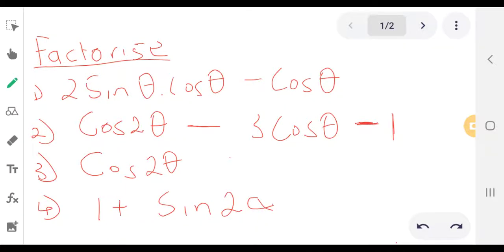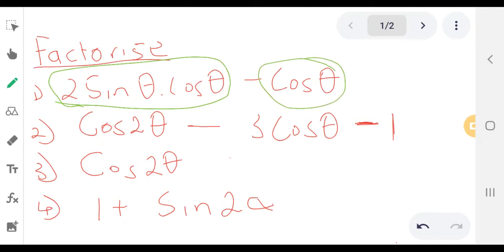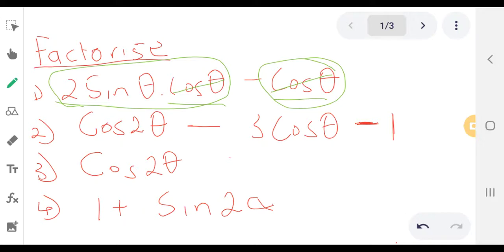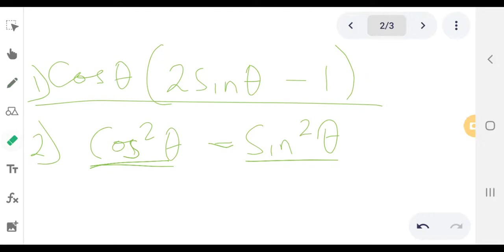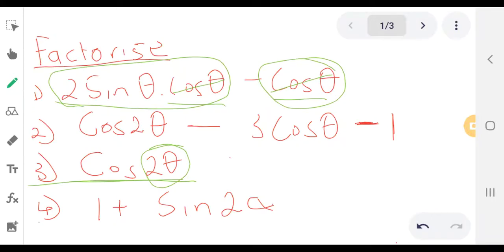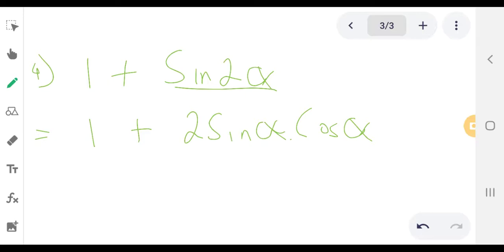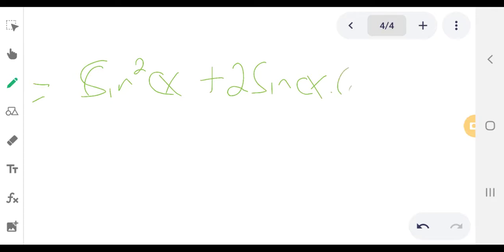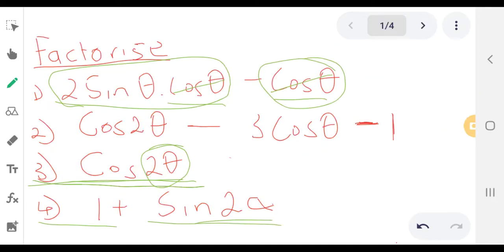factories trigonometry question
1 factories trigonometry question with two terms taking out a common  factor

2 change cos 2A and factories difference of 2 square

3 change sin 2A

4 change 1 to sin A + Cos A